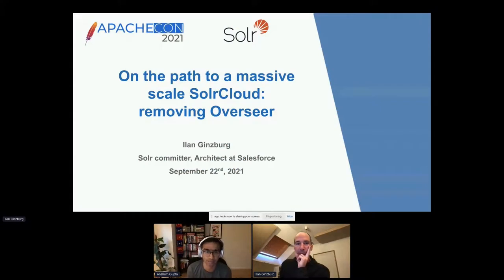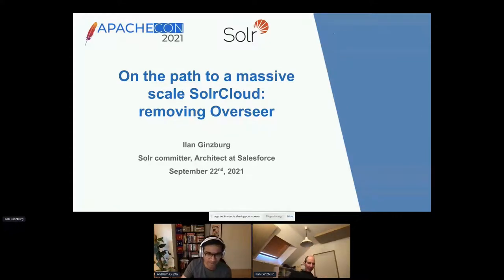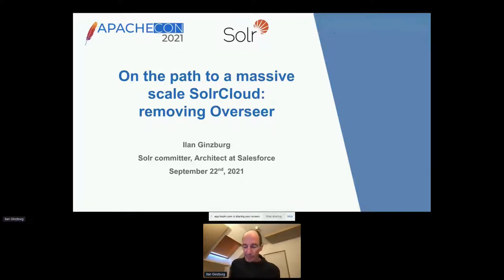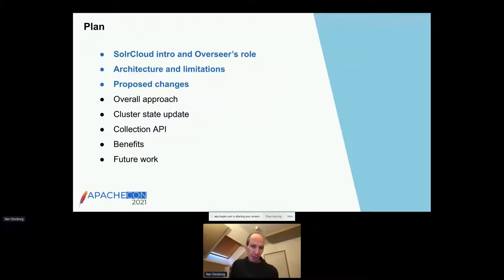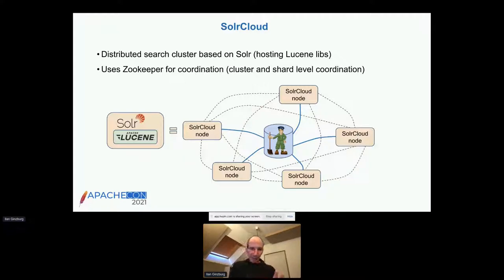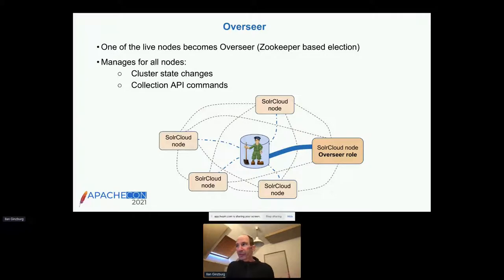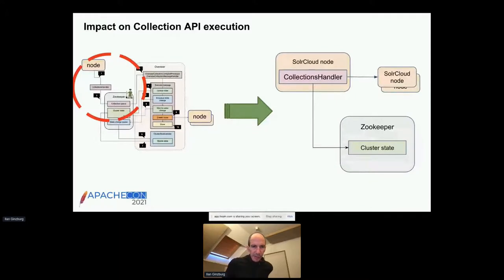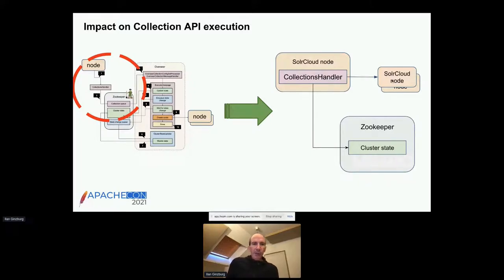On the path to a massive scale SolrCloud: removing Overseer - Ilan Ginzburg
Thank you to all of of our ApacheCon@Home 2021 sponsors, including:

STRATEGIC
Google

PLATINUM
Apple
Huawei
Instaclustr
Tencent Cloud

GOLD
Aiven OY
AWS
Baidu
Cerner
Didi Chuxing
Dremio
Fiter
Gradle
Red Hat
Replicated

SolrCloud uses Zookeeper for coordination yet relies on a single central process (Overseer) for certain interactions.
Allowing nodes to directly interact with Zookeeper instead seemed a reasonable evolution given Zookeeper is already a central point. The motivation was, in order:

- Simplify the architecture and code, open the door for ambitious future changes
- Remove complex (and at times inefficient) Zookeeper queue management
- Remove scale and performance bottlenecks due to relying on a single process

This talk will give some context around the role of Overseer (no prior knowledge assumed) and describe how cluster state updates and Collection and Config Set API commands execution was made possible on any node. Compare and swap (CAS) was used for distributing state updates and Zookeeper based distributed locks were used for the API’s.
Existing semantics and behavior of Overseer based SolrCloud was preserved (even replicating some bugs!) to make the transition as seamless as possible. Most notably support for asynchronous Collection API jobs as well as commands continuing execution on the cluster even after user requests time out.

Distributed cluster state updates and API command execution can be switched on using a configuration change in Solr 9. By default though Solr 9 runs in the “legacy” Overseer based mode.

Although not a goal, Collection API performance improves when distributed.